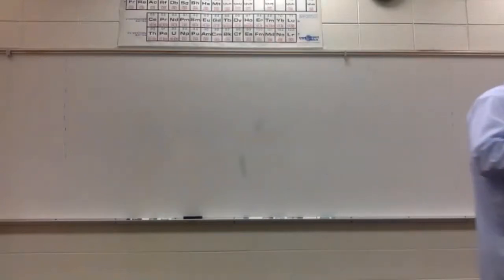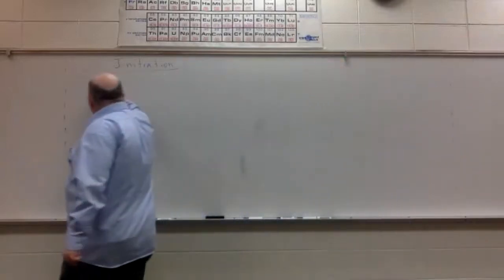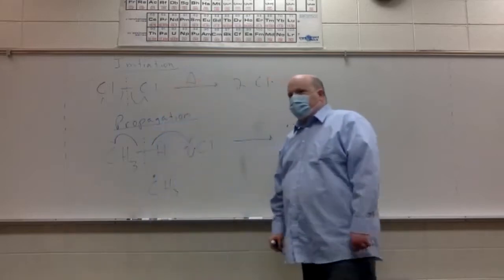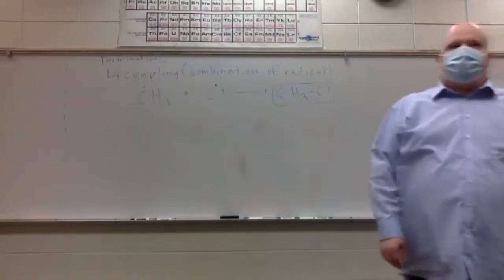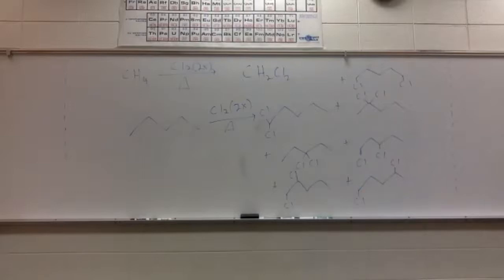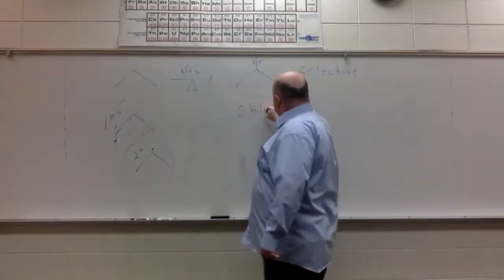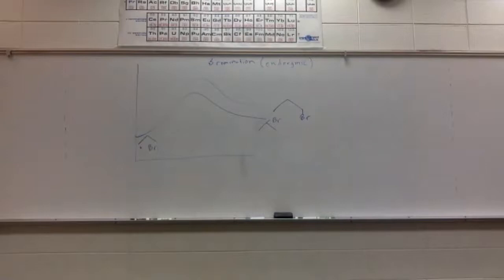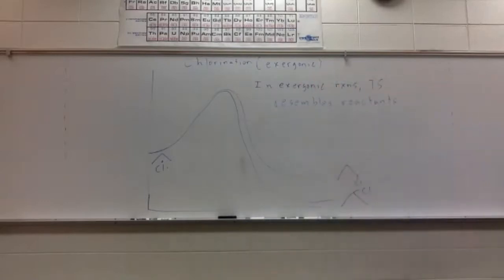OChem II lecture Feb 8